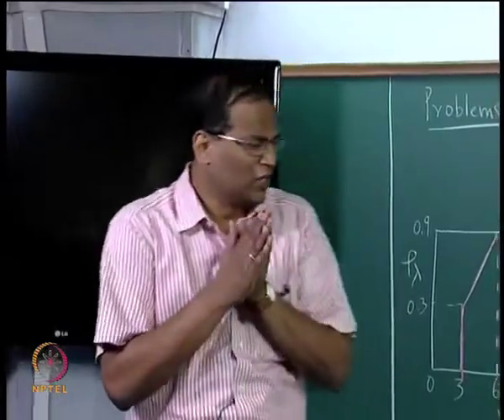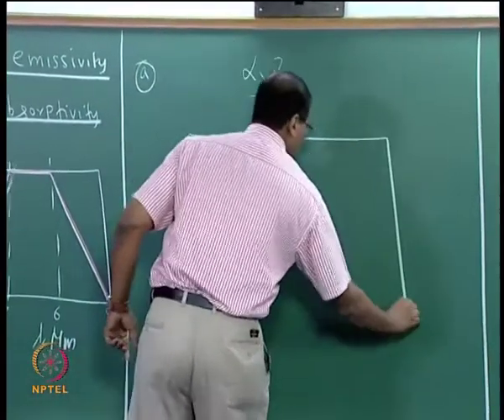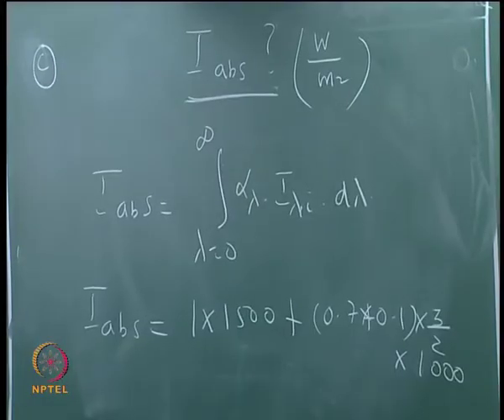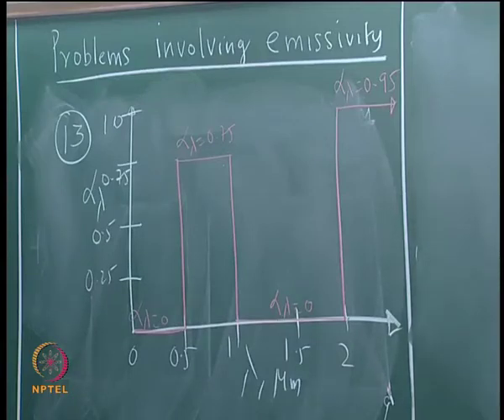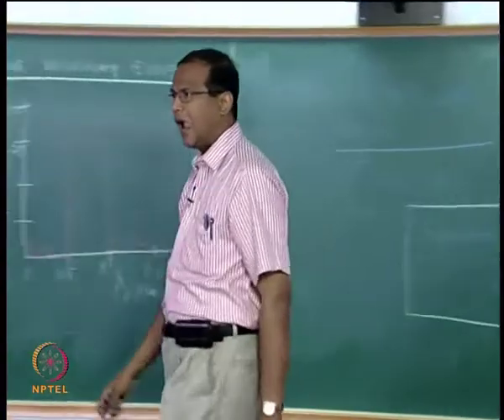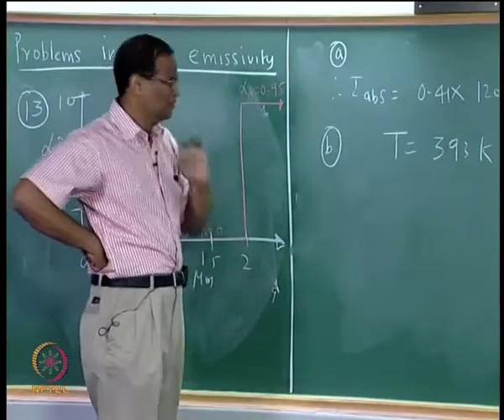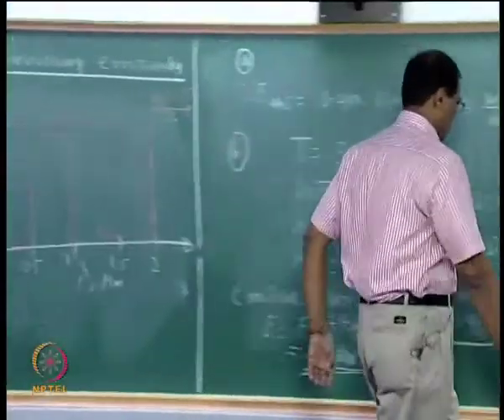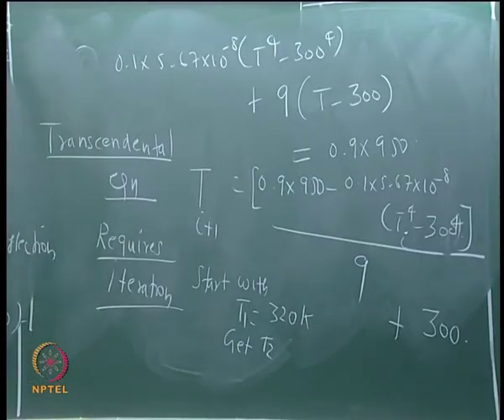Mod-01 Lec-15 Problems on emissivity, absorptivity